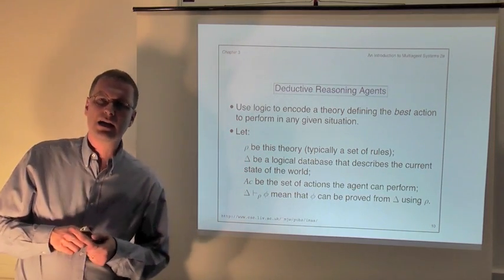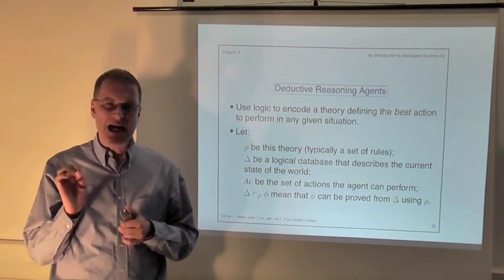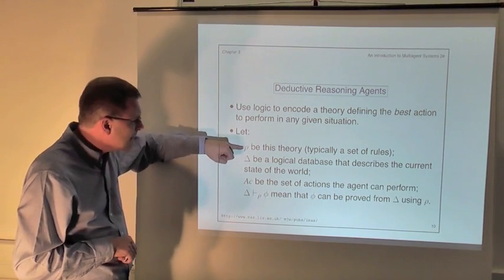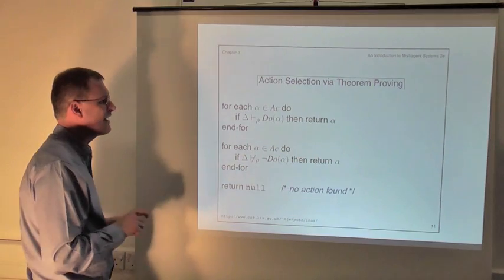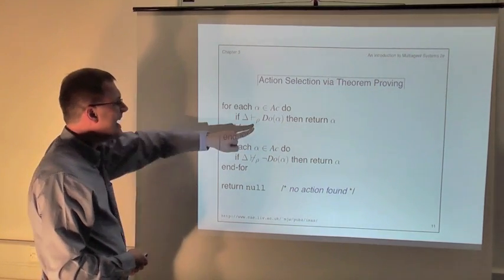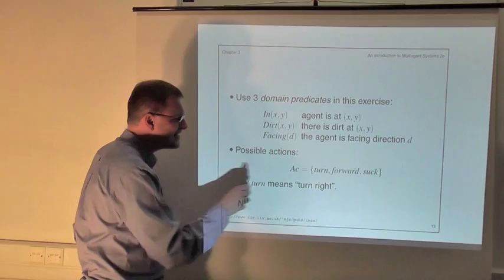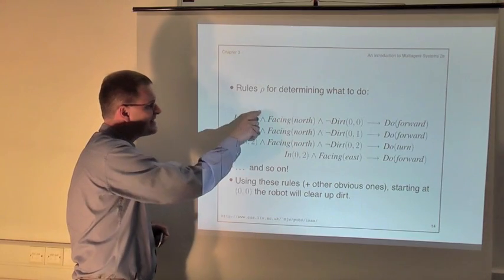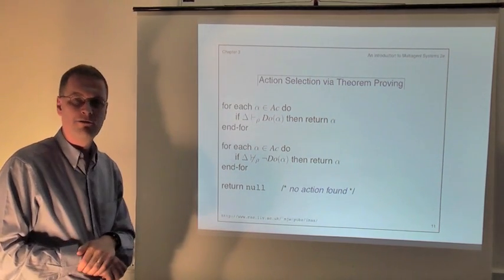03-02 Deductive Reasoning Agents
Introduces the idea of agents that decide what to do via deductive reasoning. To accompany pages 50-55 of "An Introduction to MultiAgent Systems" (second edition), by Michael Wooldridge, published by John Wiley in 2009.